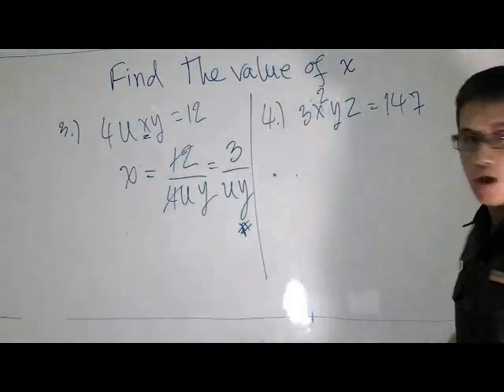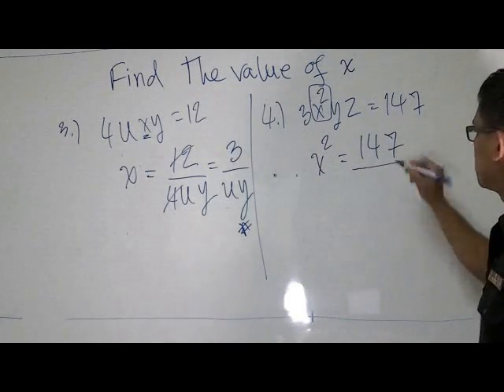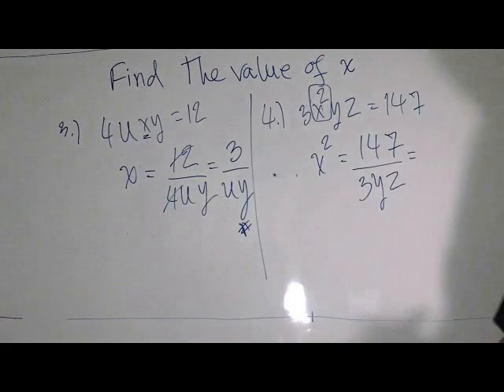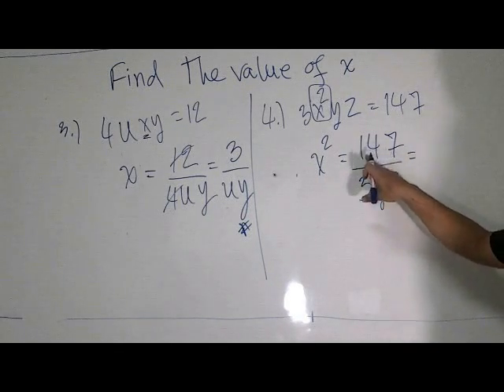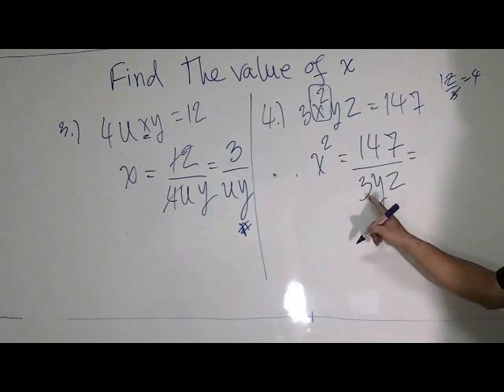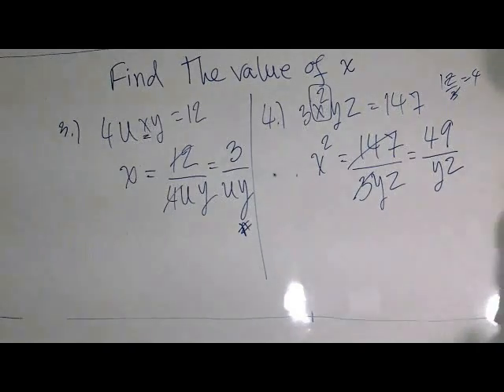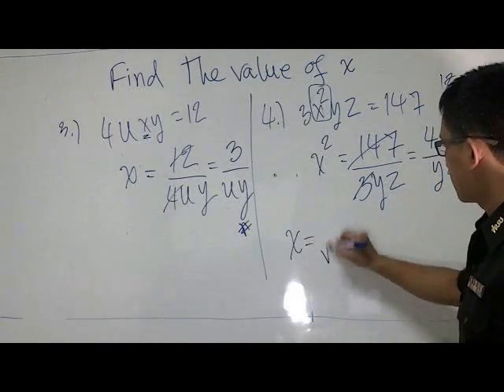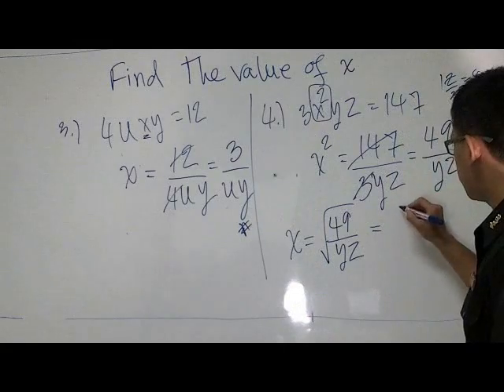Alg232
Find the valve of X